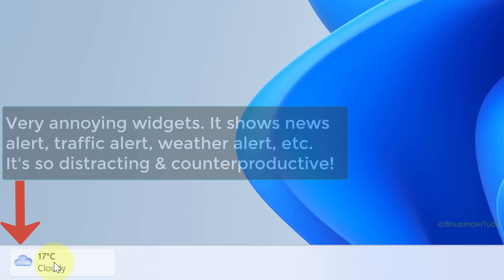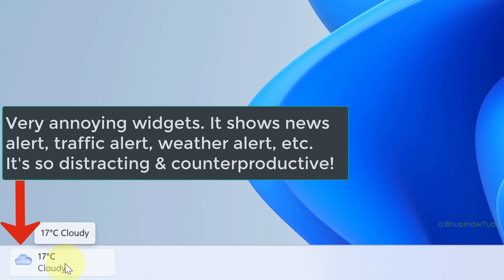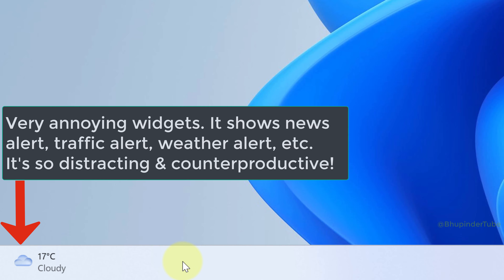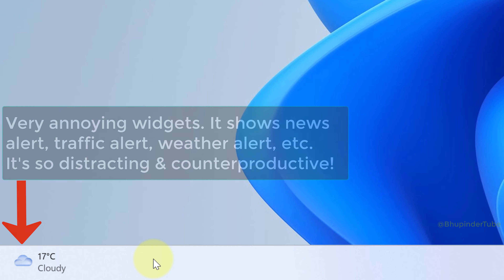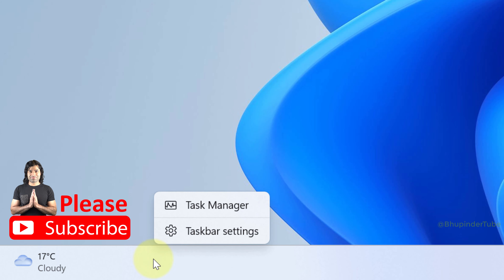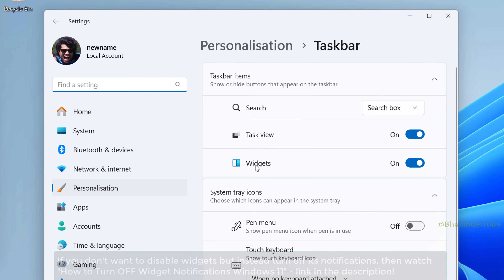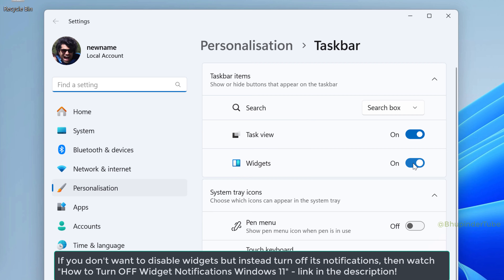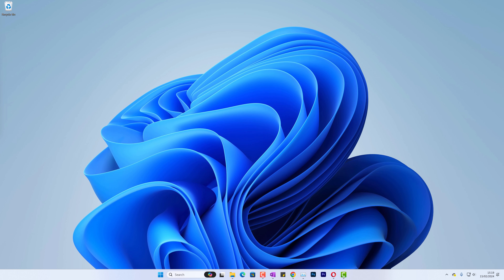How to Disable Widgets in Windows 11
Disable Widgets in Windows 11: Very annoying widgets. It shows news alert, traffic alert, weather alert, etc. It's so distracting & counterproductive! So watch this 20 seconds video to learn how to completely disable it.

If you don't want to disable widgets but instead turn off its notifications, then watch "How to Turn OFF Widget Notifications Windows 11" - (coming up)